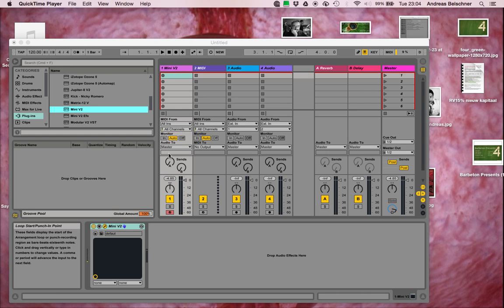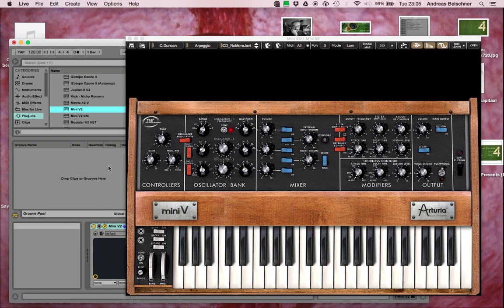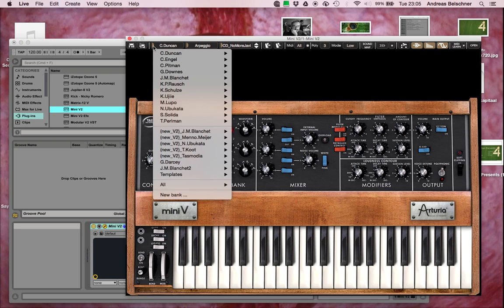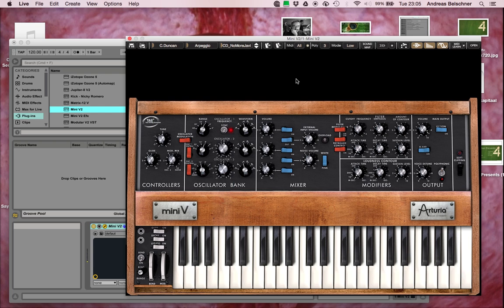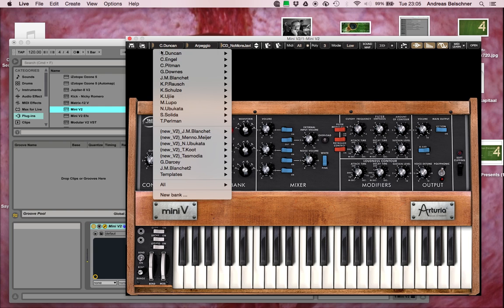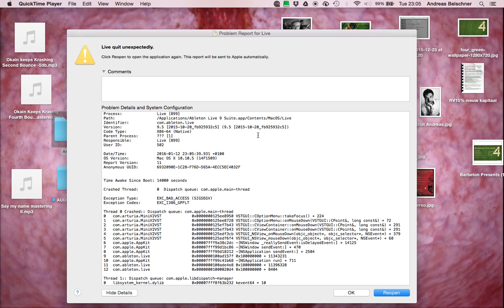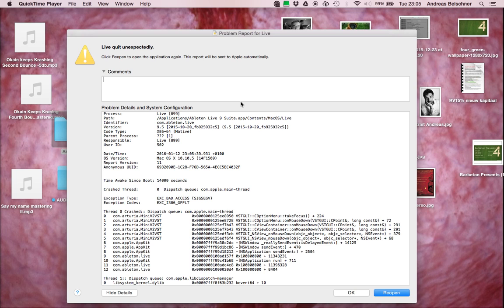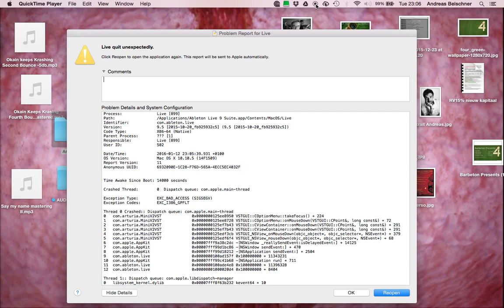Arturia Crashing Ableton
This video shows how Arturia VSTs are crashing Ableton. Most of the V-Pack synths do this. You can see that the bank pre-set 'flickers', that is what it does in most of the synths. It must be something fundamental which is common to all of the synths. I did cancel the order which is a shame as they sound great and I got a good deal, but I can't get it to work. Any ideas anyone? I uninstalled and re-installed as to their instructions